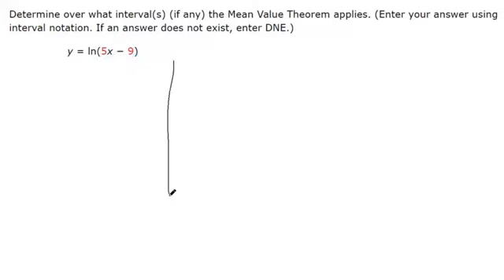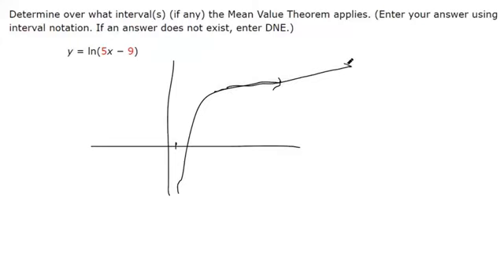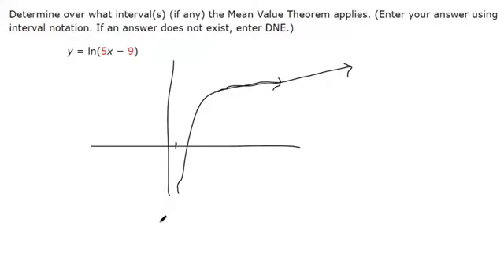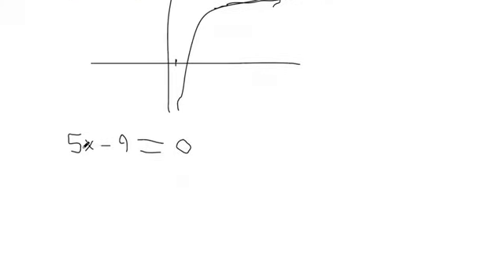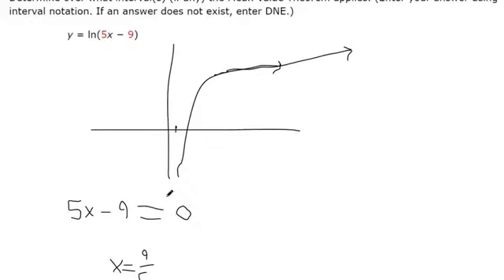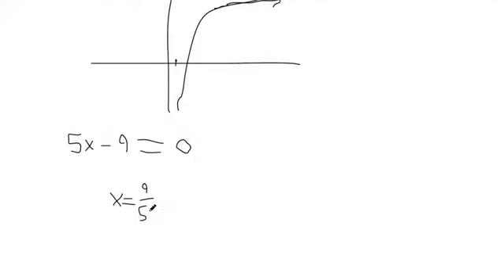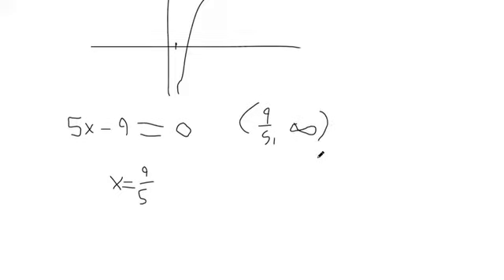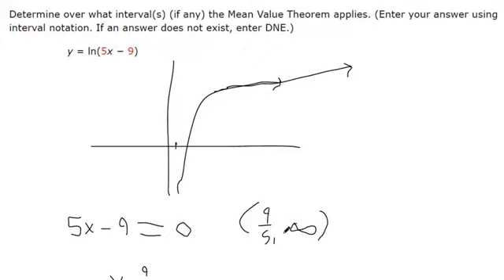MATH 1020 Sec 4 4 Mean Value Theorem Q4